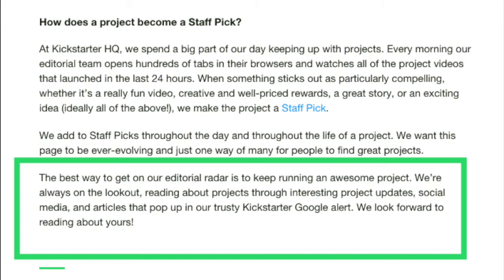Kickstarter Experiment- Can We Get Featured?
Hypothesis- Through systematically interacting with both my campaign page and social media, Quest Scouts will get featured on Kickstarter.

The Experiment- We need your help! To participate you need $1 and 15 minutes (or less.)

2) Leave a positive comment on the Quest Scouts Kickstarter page.
3) Post this campaign to any social media account.
4) Use social media to tell Kickstarter (@kickstarter) that you want Quest Scouts to be featured.
5) Choose one friend who you think would be interested in this experiment and urge them to participate.

I'll keep you updated about when/how this project effects my campaign.